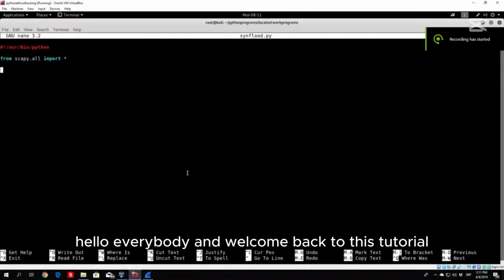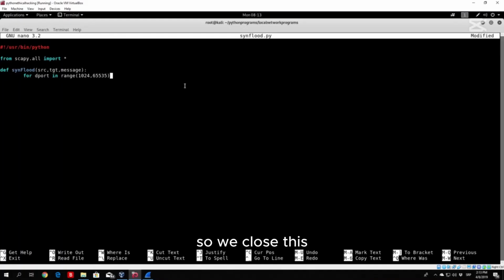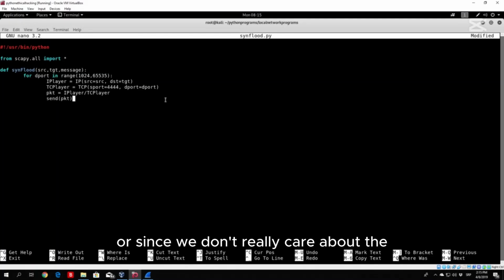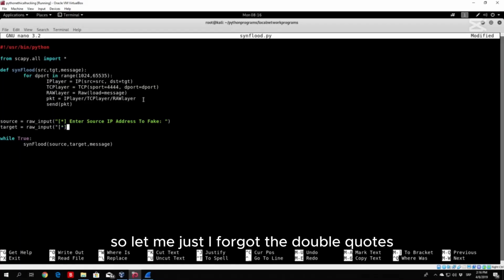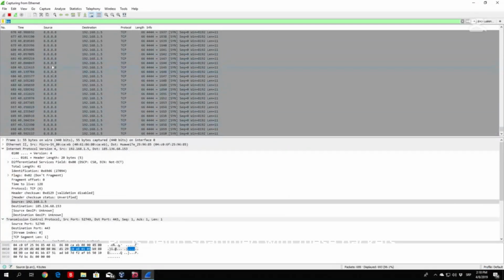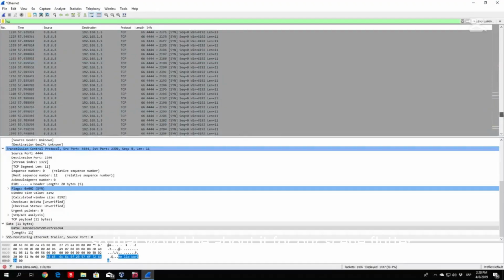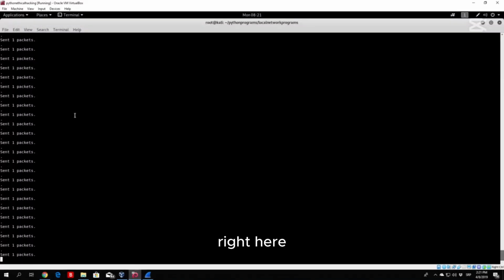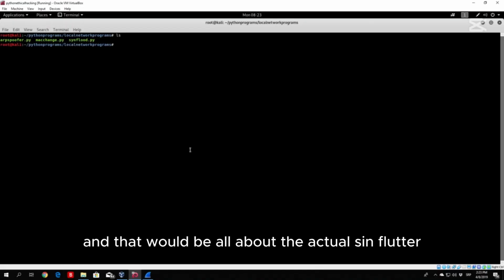Top Cyber Expert Reveals Secret Methods for Mastering Spoofers and Sniffers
🔐 Top Cyber Expert Reveals Secret Methods for Mastering Spoofers and Sniffers | Must-Know Cybersecurity Tactics!

Are you ready to unlock the world of advanced cybersecurity techniques? In this eye-opening video, a top ethical hacker and cybersecurity expert pulls back the curtain on spoofers and sniffers — two powerful tools often used by attackers and defenders alike.

💡 What You’ll Learn:

What are spoofers and sniffers and how do they work?

Real-world demonstrations of these tools in action

How hackers exploit these techniques to intercept and manipulate data

Defensive strategies every IT professional should know

Insider tips for mastering packet analysis, ARP spoofing, and network sniffing

🔥 Whether you’re an aspiring ethical hacker, a cybersecurity student, or an IT professional looking to sharpen your skills, this is must-watch content that bridges the gap between theory and practice.

🔧 Tools featured: Wireshark, Ettercap, Cain & Abel, and more

// EARN  MONEY //